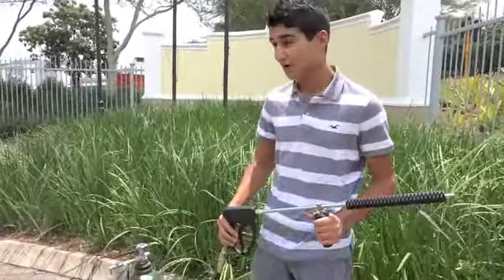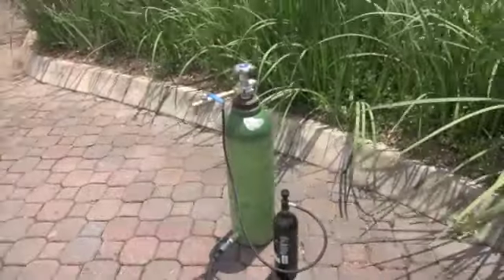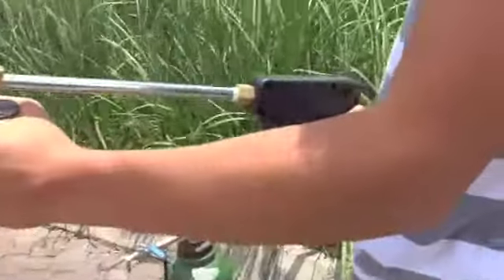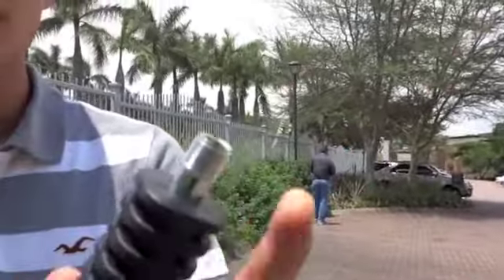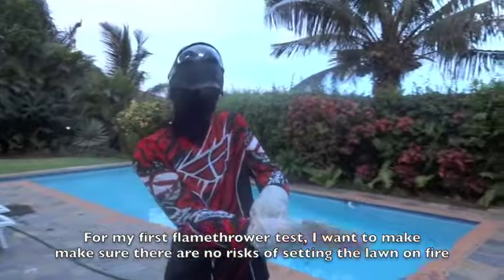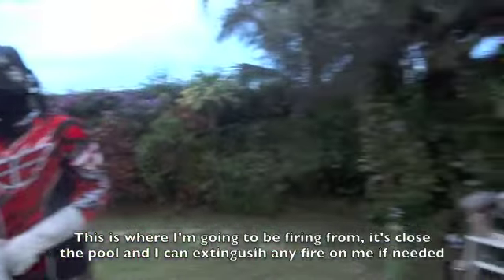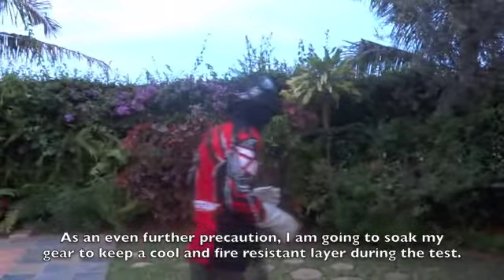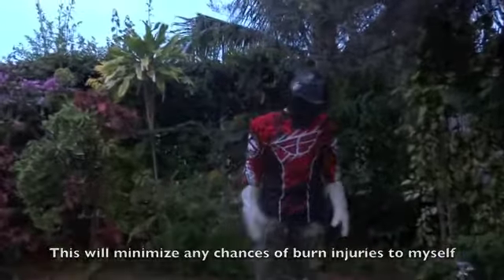Final Flamethrower Video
Marcus Personal Project